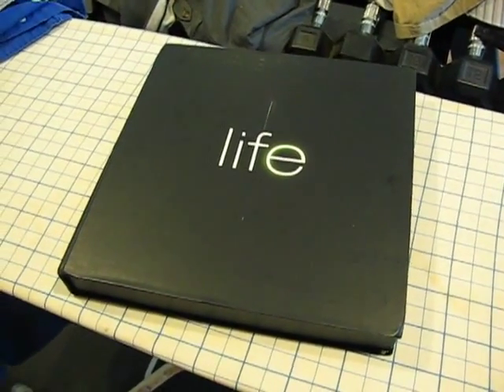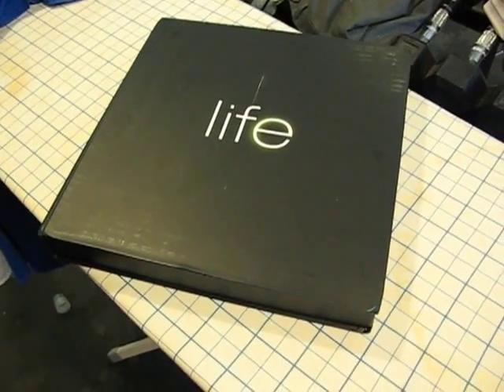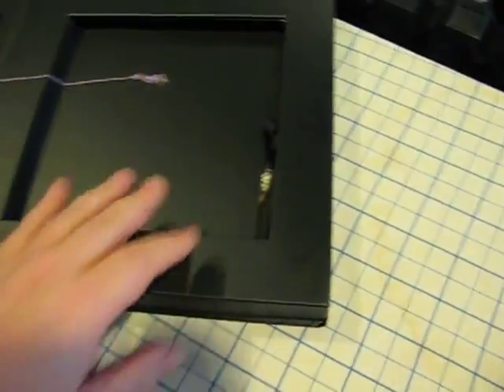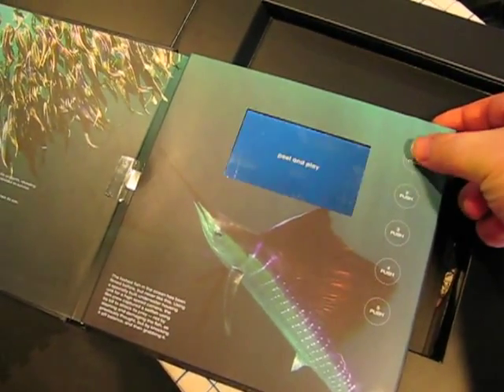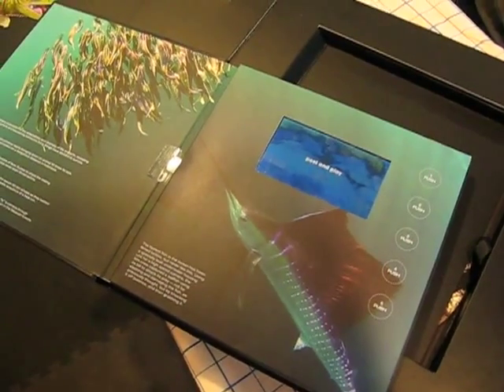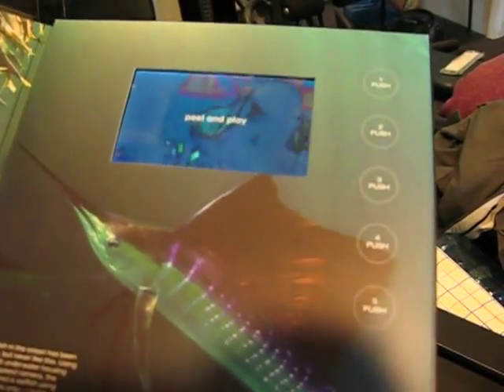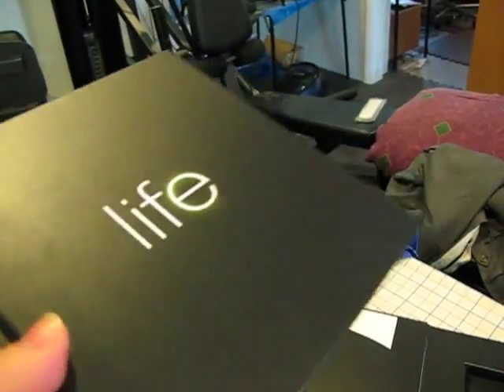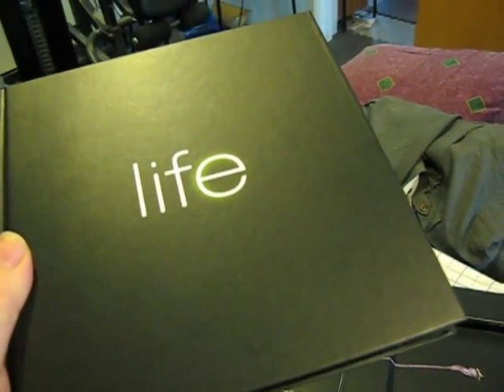Americhip's NEW Digital Media: From Jason Perlow's Blog "Tech Broiler"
Jason Perlow shows Americhip's new Video-in-Print Press Kit from The Discovery Channel.